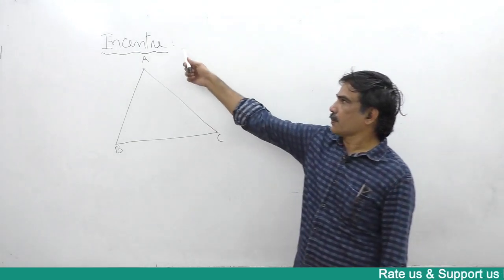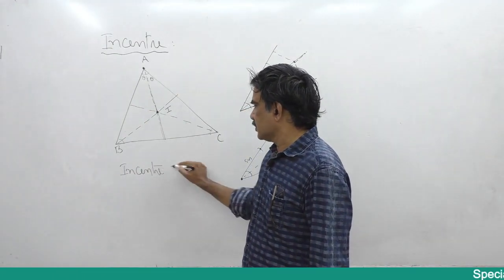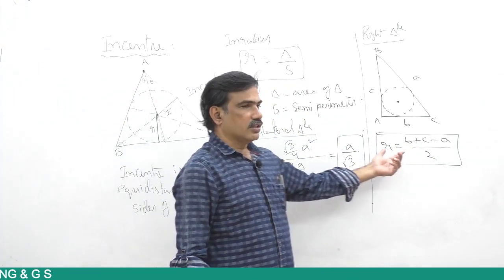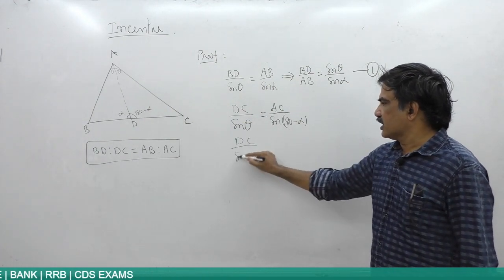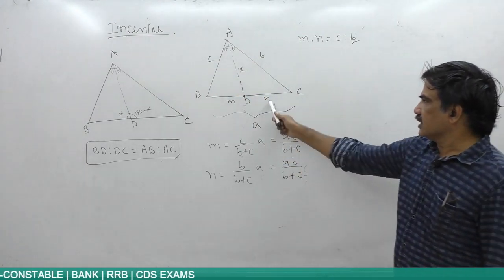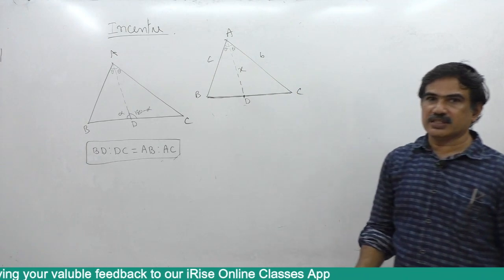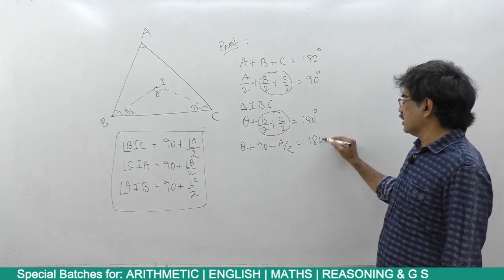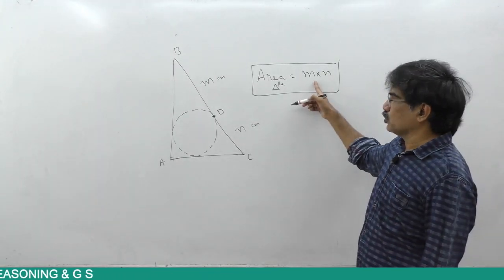TRIANGLES -7 (In center)